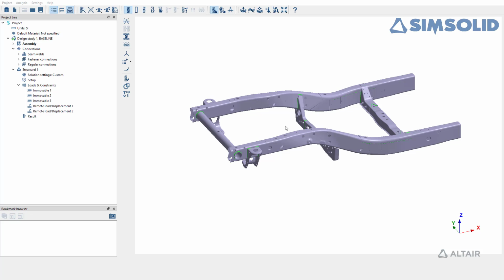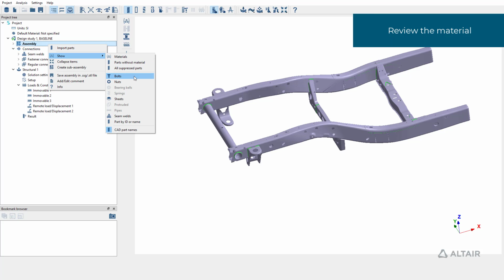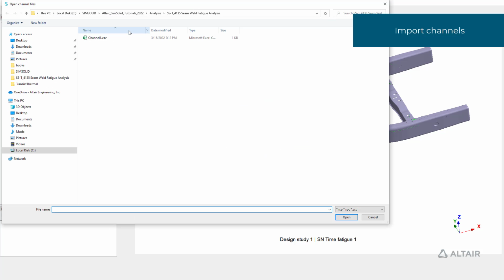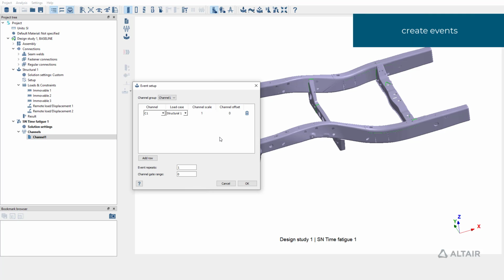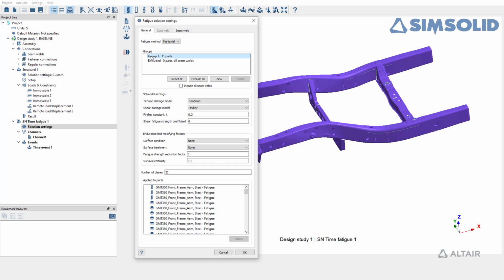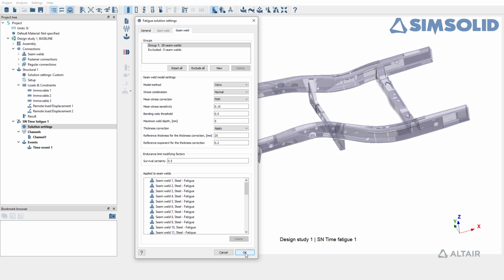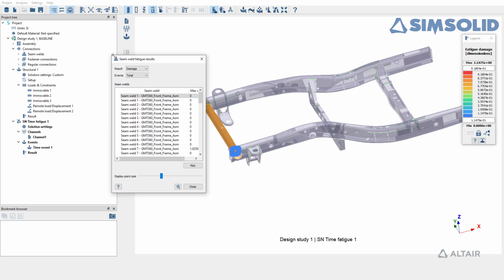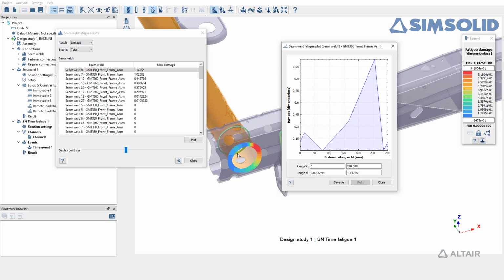Altair SimSolid Seam Weld Fatigue Analysis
In this short tutorial, you'll learn how to perform seam weld fatigue analysis in Altair SimSolid. To learn more about SimSolid, the game-changing simulation technology for designers, engineers, and analysts to perform rapid design iterations,